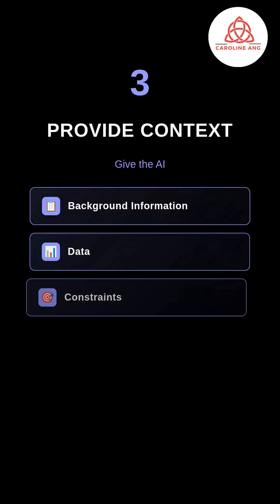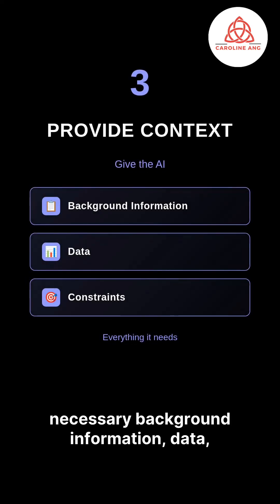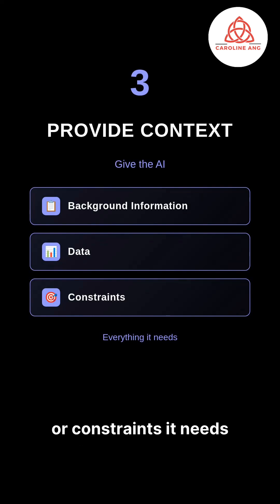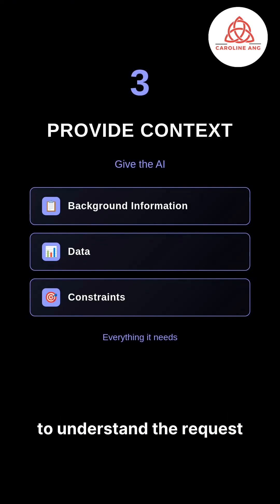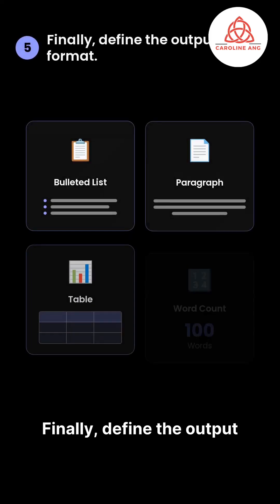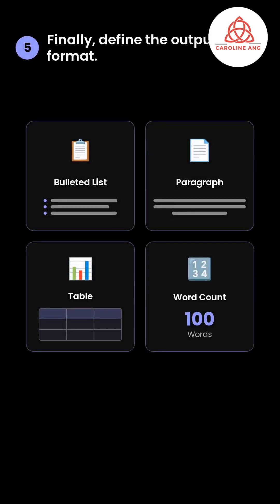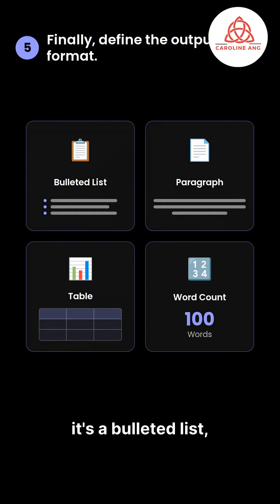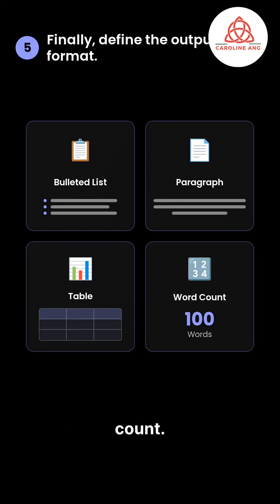How To Get Better Answers From AI Every Time!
Welcome to your complete guide on mastering effective AI prompting.

Caroline Ang reveals how context beats clever wording every time. In this final episode, she summarises the three-part Context Is King series — showing exactly how role, task, context, tone, and format work together to unlock precision and depth in AI responses.

Learn the five-point checklist that turns prompts into powerful strategies.

Want to master AI? This video is your guide to effective **prompt engineering**, showing you how to **how to prompt** for optimal results. We break down **prompt examples**, explore essential **ai tools**, and help you generate better **ai prompts** using **chatgpt prompts**.